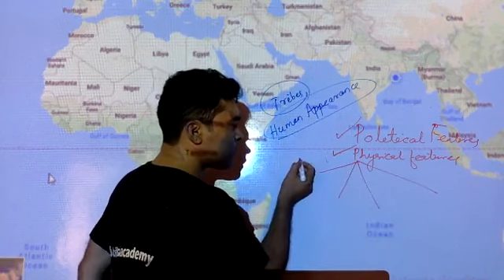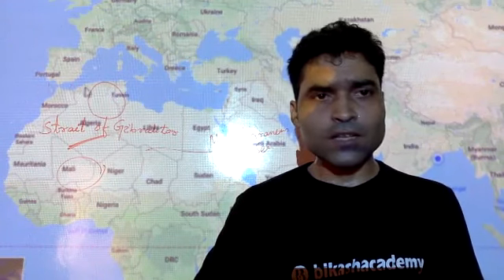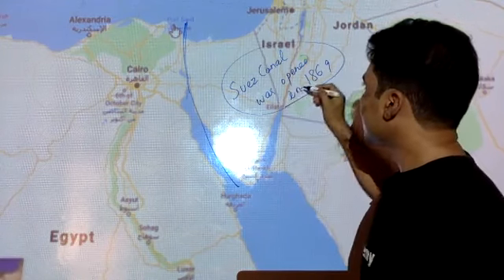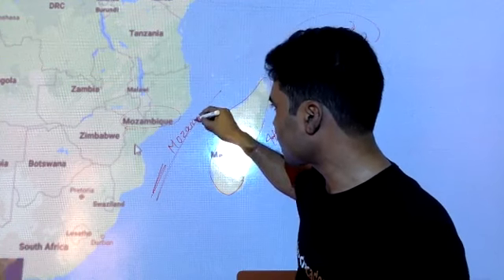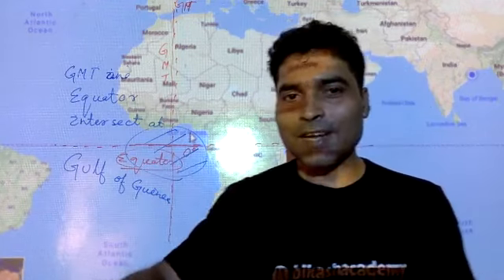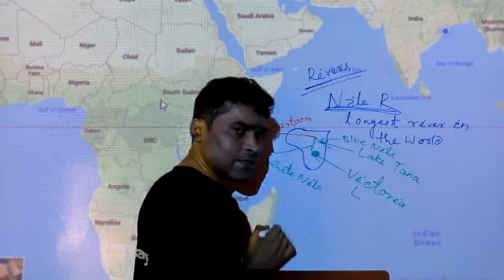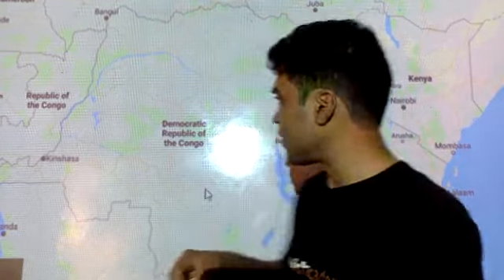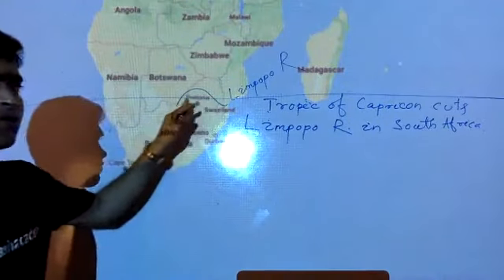OAS 2018 General Studies Africa -World Geography